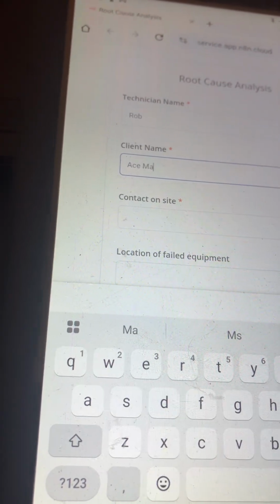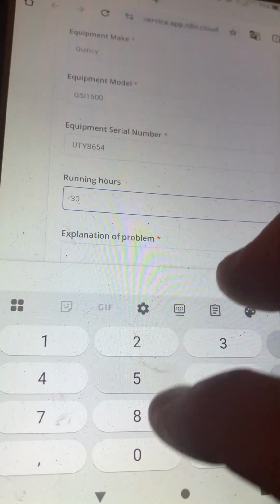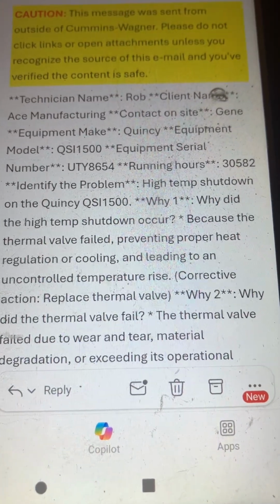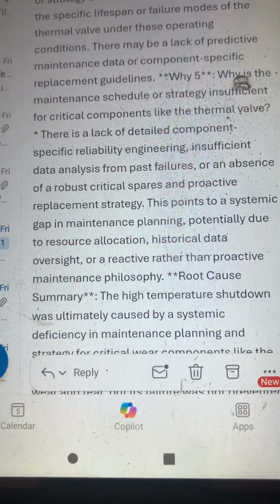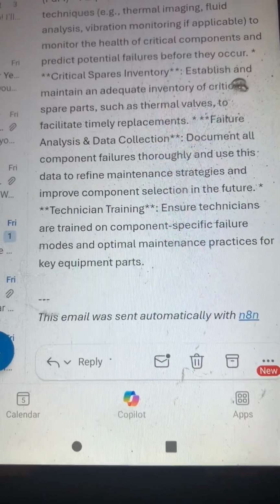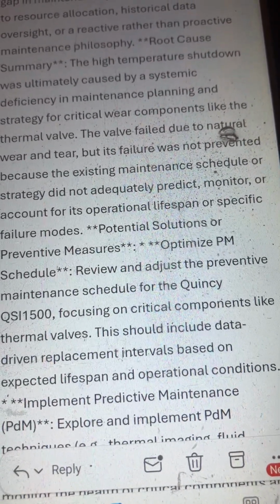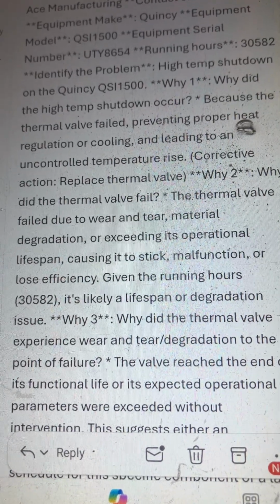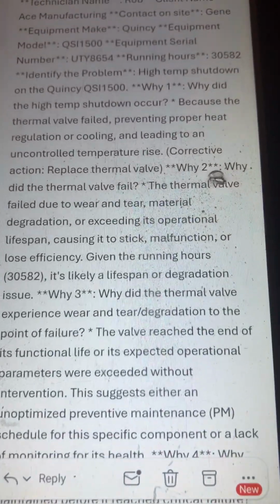AI tool for Root Cause Analysis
I created an online form that takes a very minimal amount of data and runs it through an AI, which then generates a root cause analysis and emails it to the recipient of your choice.
This tool can be fully customized to your own desires and is available for purchase.